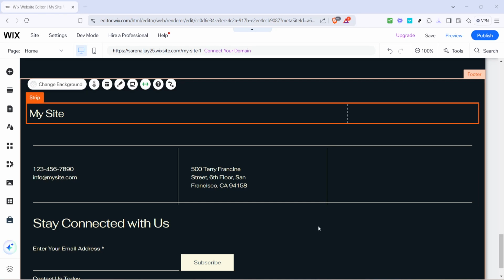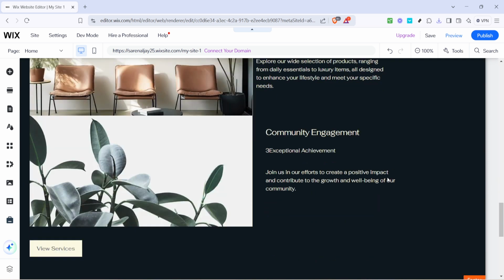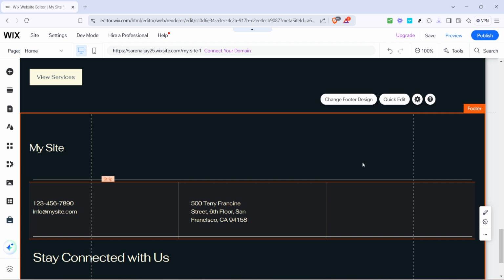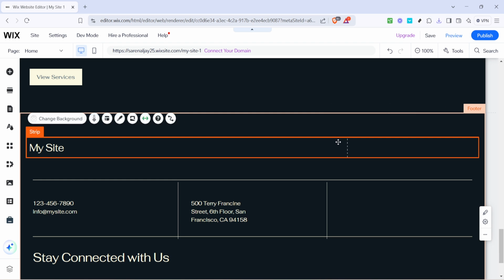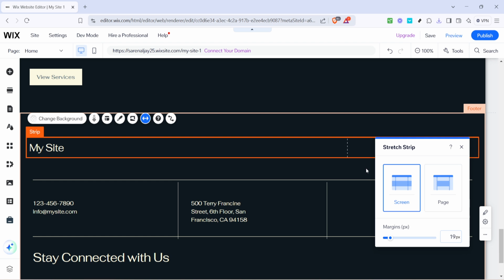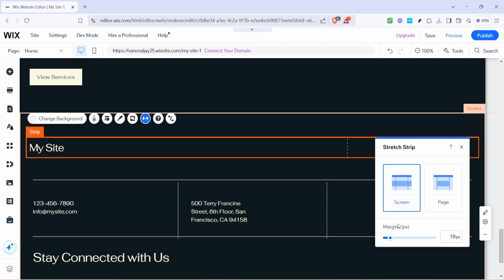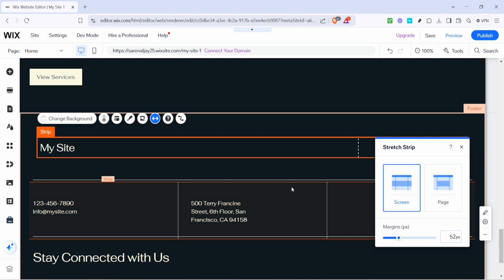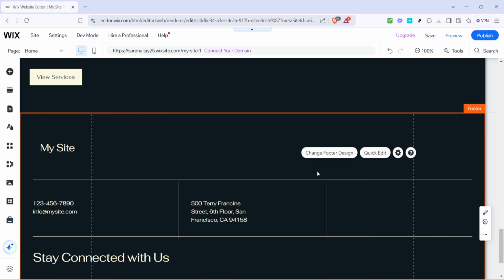How to Change the Width Margin of the Strip in Wix Website (Full 2025 Guide)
In today's video we will show you how to change the width margin of strip in wix,wix website tutorial,how to create a website in wix,how to make wix website fit all screens,how to make a website,wix website,wix website builder,how to use wix website builder,how to change the font size of menu item in wix site,how to change the text size of menu item in wix site,how to make a website on wix,how to shorten page length on wix (full guide),how to reduce the size of the header and footer in wix